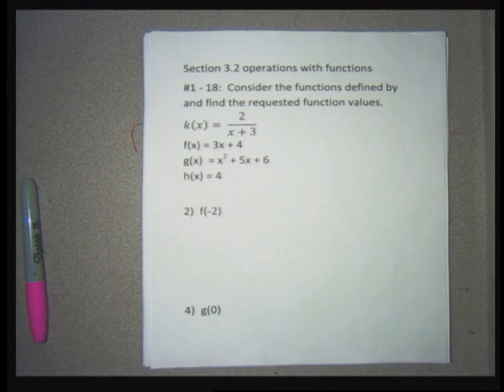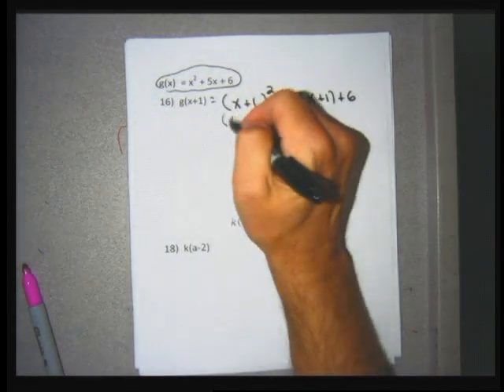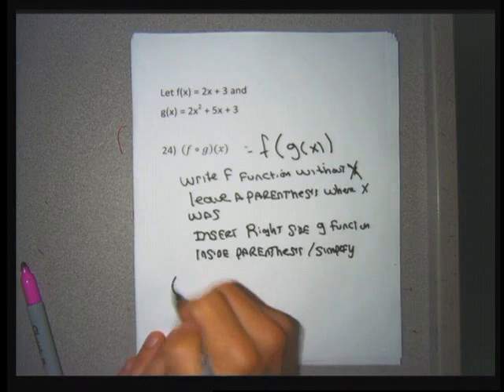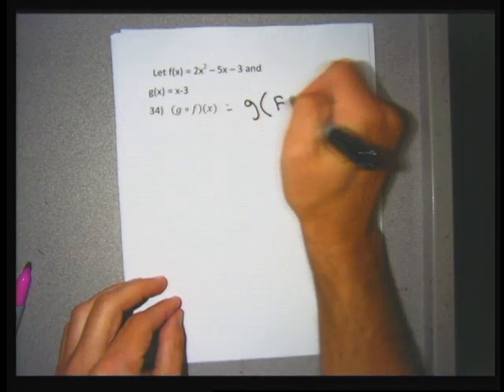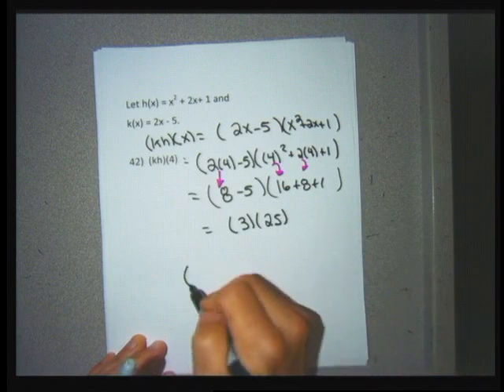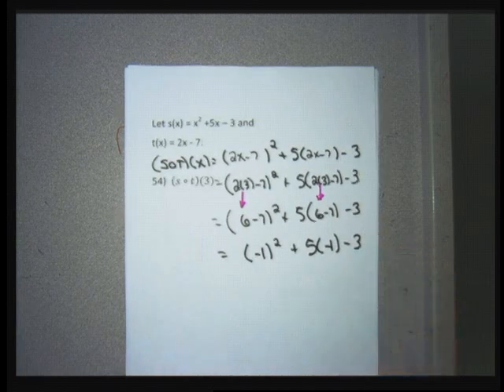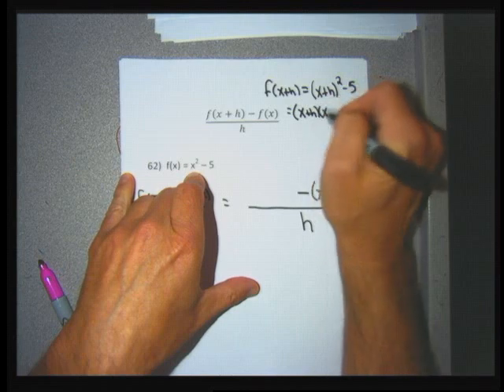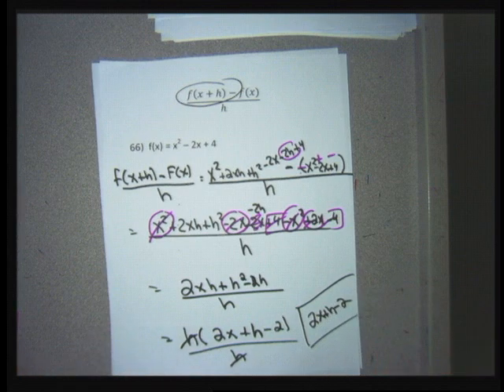College Algebra section 3 2 operations with functions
Basic function Algebra including addition, subtraction, division, multiplication and composition of functions.